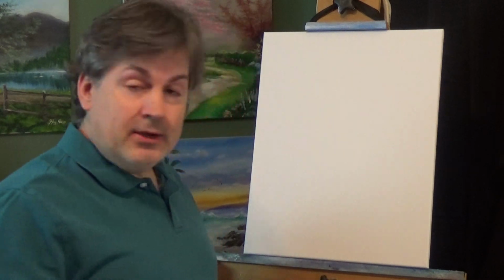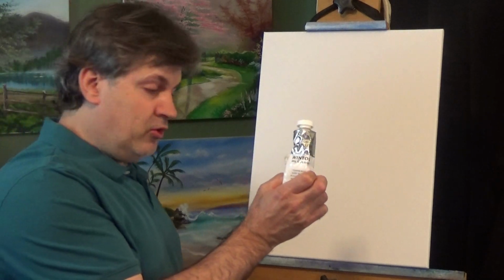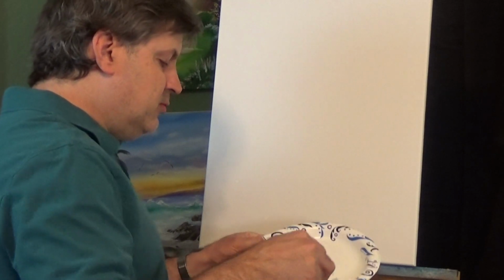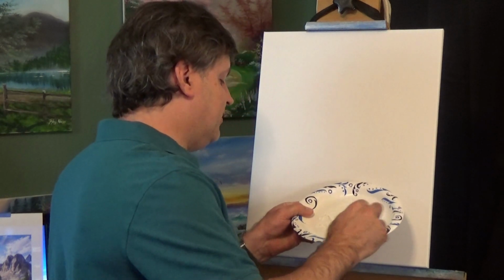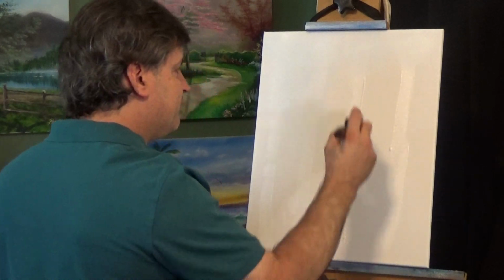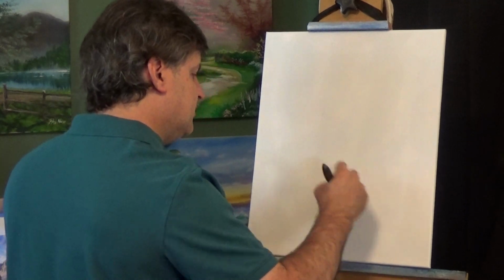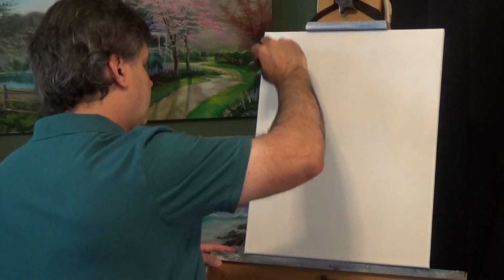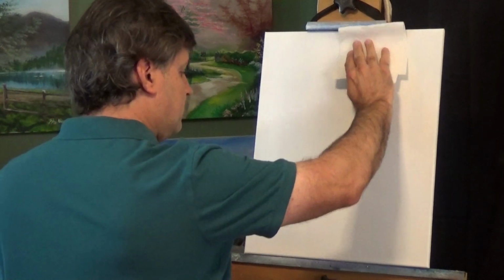How to prepare your canvas for oil paints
How to prep your canvas for oil paints. Oil painting for beginners
When starting your first painting, it can be a bit overwhelming. Where do I start? Is there something special to prepare your canvas? What is Liquid White?  In this quick video, I will show you the basics of how to prepare your canvas for oil paints.